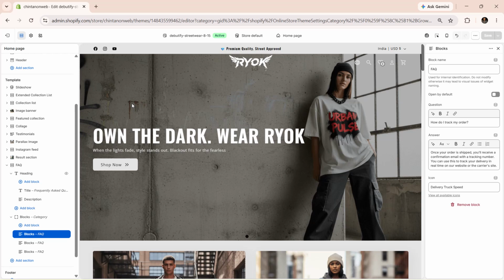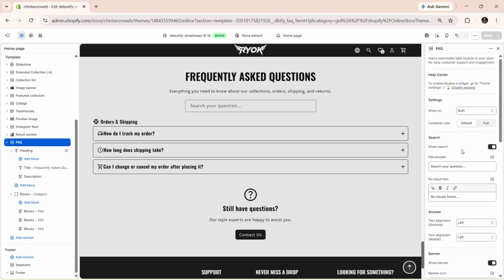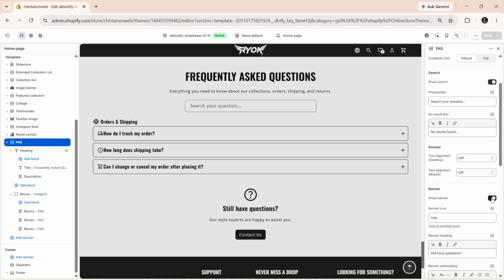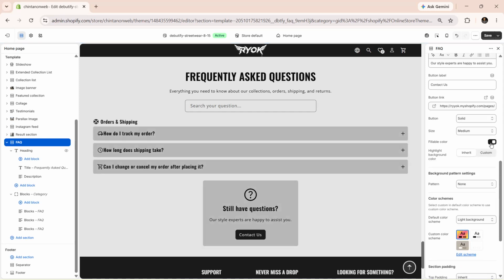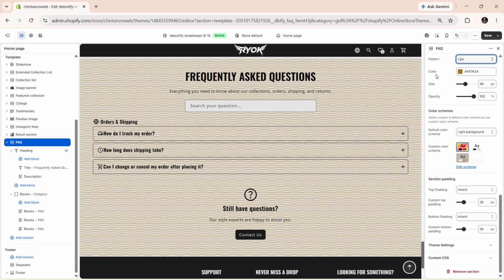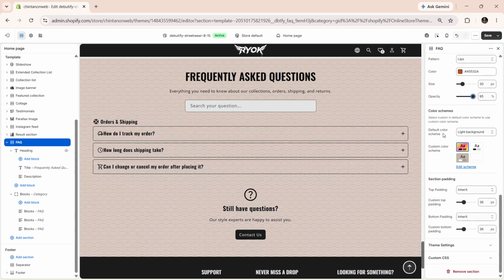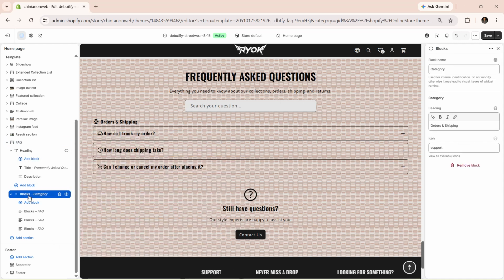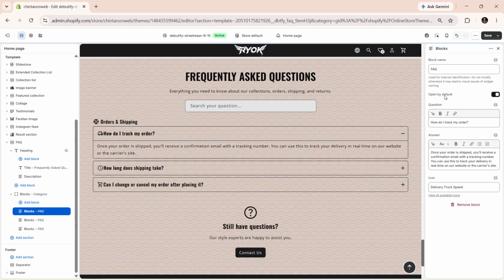Build a Better Customer Help Center with Debutify Theme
🎥 Learn how to set up and customize the FAQs Section in Debutify Theme Version 8.15. In this step-by-step tutorial, you'll learn how to create a searchable FAQ page that helps customers quickly find answers, improves their shopping experience, and reduces support inquiries.

📚 In this video, you'll learn how to:

✅ Add the FAQs section
🖥️ Configure desktop and mobile visibility
📏 Adjust container size
🔍 Enable and customize the FAQ search bar
✍️ Set search placeholder and no-results text
📐 Customize desktop and mobile text alignment
🎯 Create an engaging FAQ banner
📝 Add banner heading, subheading, icons, and CTA buttons
🎨 Customize button styles, sizes, and fillable colors
✨ Apply and personalize background patterns
🎛️ Adjust pattern color, size, and opacity
🌈 Customize color schemes and branding
📐 Configure top and bottom spacing
🧩 Add and customize content blocks
📂 Organize FAQs into categories
❓ Create expandable FAQ questions and answers
🔓 Enable "Open by Default" for selected FAQ items
🎯 Add icons and customize each FAQ entry

✨ This tutorial is designed exclusively for Debutify Theme Version 8.15.

Tools I recommend:
AI

🔧 AI Tools Featured:
• .Storedomains →